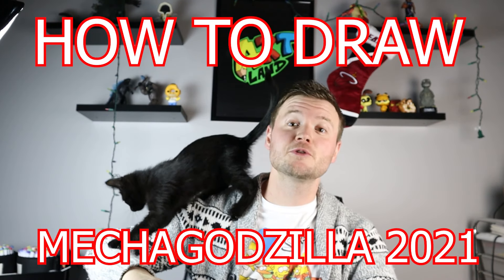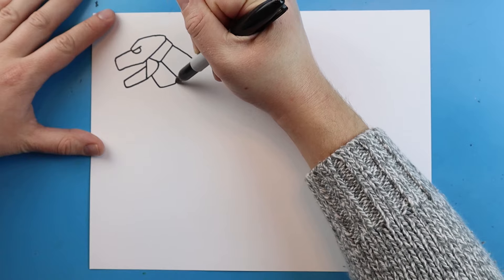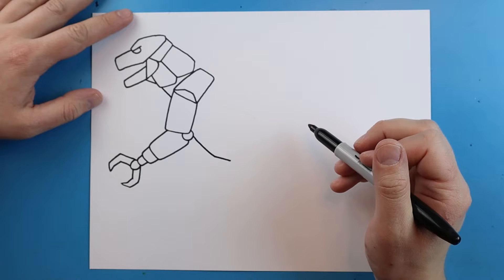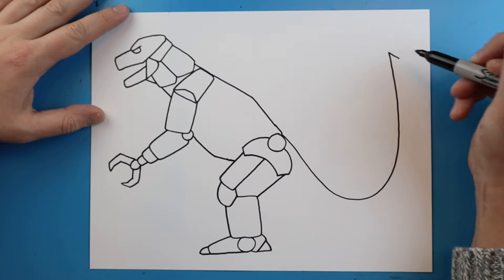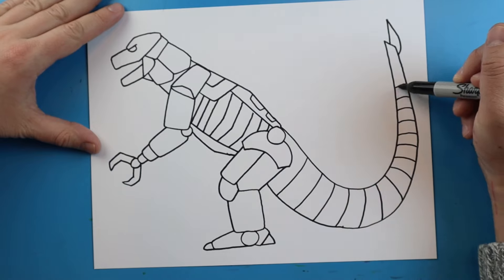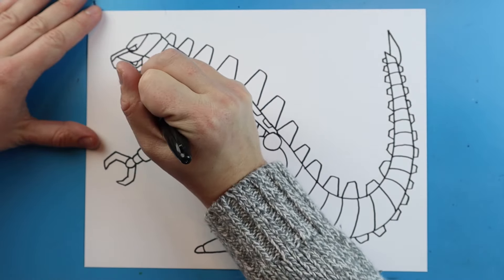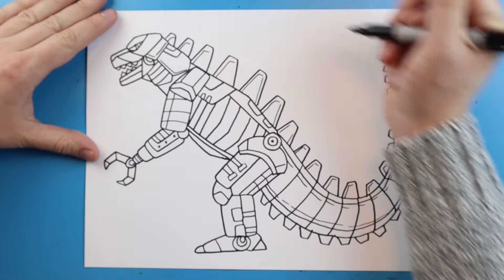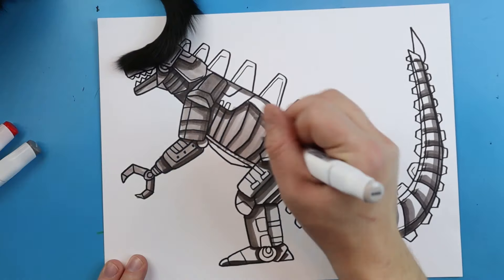How to Draw MECHAGODZILLA 2021!!!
I don't know about you but I can't wait for the new Godzilla vs Kong movie coming in 2021!!  In honor of this movie I thought it would be fun to show you how to draw the new MECHAGODZILLA from the upcoming movie!!  Let me know what you think of this design and what you think he will look like int he movie.  I hope you enjoy this step by step video on how to draw MECHAGODZILLA 2021!!!